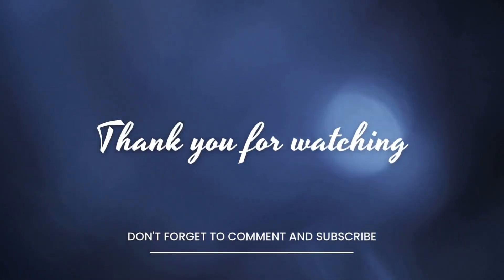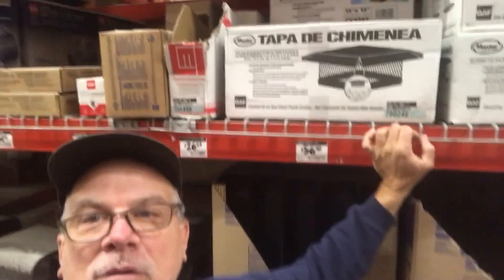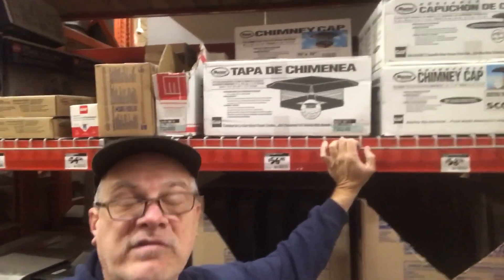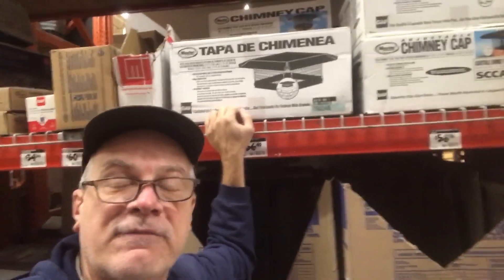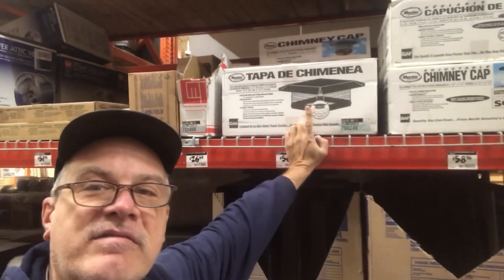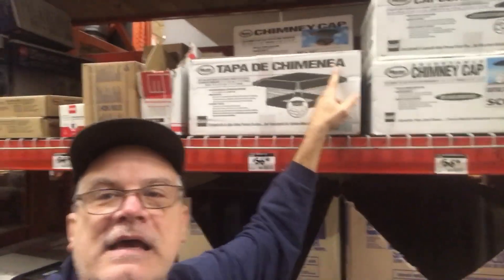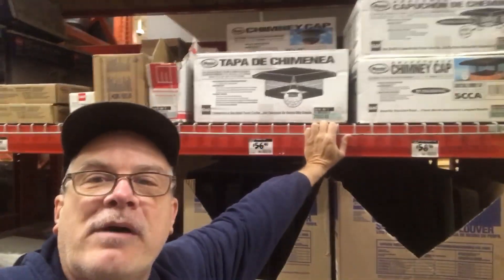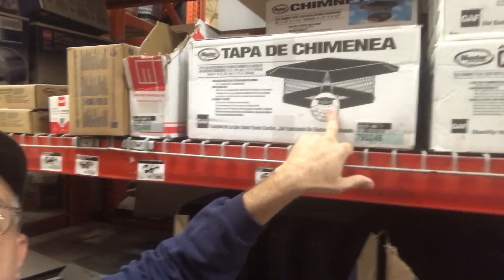Home Depot Chimney Caps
Costs, installation, price pre Covid versus now, don’t leave your chimney unprotected